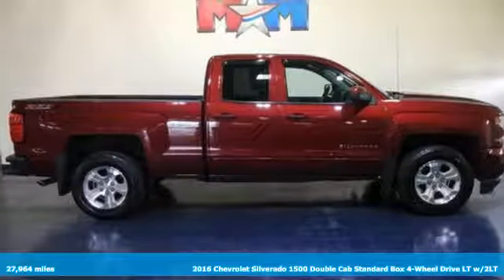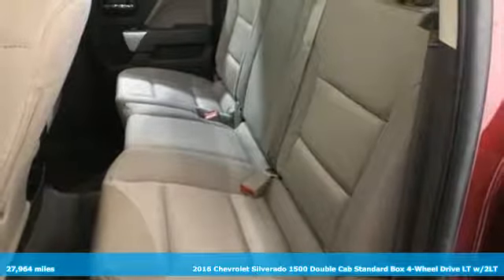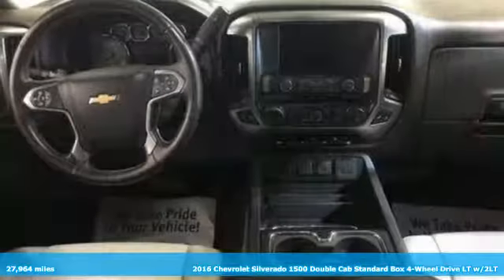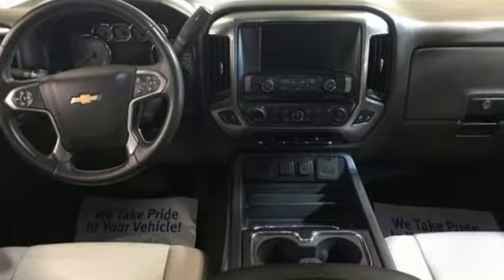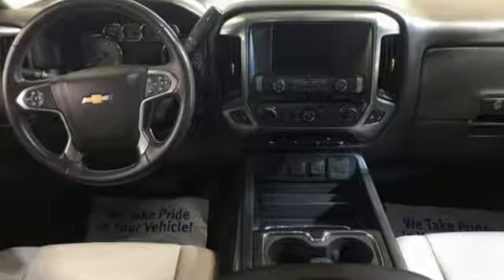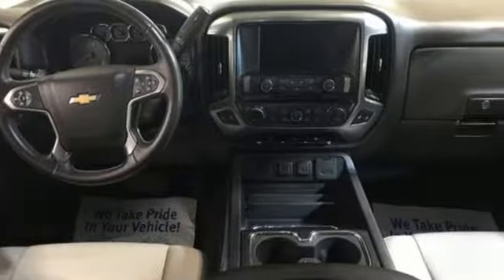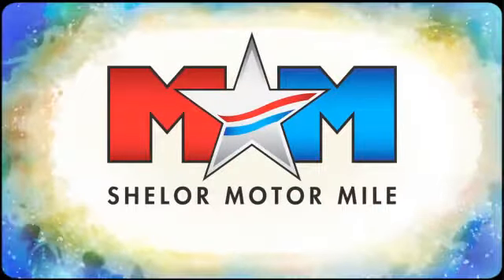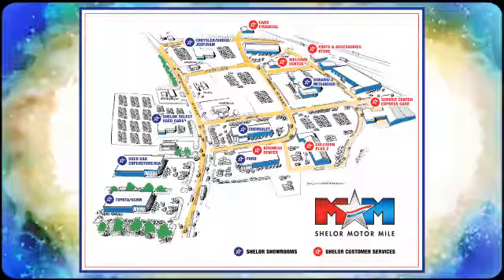Used 2016 Chevrolet Silverado 1500 Christiansburg VA Blacksburg, VA X55166 - SOLD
Year: 2016
Make: Chevrolet
Model: Silverado 1500
Trim: 4WD Double Cab 143.5 LT w/2LT
Engine: 5.3L 8 Cylinder Engine
Transmission: 6-Speed A/T
Color: Siren Red Tintcoat
Interior: Cocoa/Dune
Mileage: 27964
Stock #: X55166
VIN: 1GCVKREC4GZ266182
Very Nice, CARFAX 1-Owner, LOW MILES - 27,964! Alloy Wheels, Bed Liner, Trailer Hitch, 4x4, WiFi Hotspot, Onboard Communications System, CD Player, SEATS, FRONT CLOTH BUCKET WITH (KA1) HEATED SEAT CUSHIONS AND SEAT BACKS CLICK ME!br /br /KEY FEATURES INCLUDEbr /4x4, CD Player, Onboard Communications System, Trailer Hitch, Aluminum Wheels, WiFi Hotspot Satellite Radio, Keyless Entry, Privacy Glass, Steering Wheel Controls, Heated Mirrors. br /br /OPTION PACKAGESbr /ALL STAR EDITION for Crew Cab and Double Cab, includes (AG1) driver 10-way power seat adjuster with (AZ3) bench seat only, (CJ2) dual-zone climate control, (BTV) Remote Vehicle Starter system, (UVC) Rear Vision Camera, (C49) rear-window defogger and (KI4) 110-volt power outlet (N37) manual tilt and telescopic steering column included with (L83) 5.3L EcoTec3 V8 engine.), ENGINE, 5.3L ECOTEC3 V8 WITH ACTIVE FUEL MANAGEMENT, DIRECT INJECTION AND VARIABLE VALVE TIMING includes aluminum block construction (355 hp [265 kW] @ 5600 rpm, 383 lb-ft of torque [518 Nm] @ 4100 rpm; more than 300 lb-ft of torque from 2000 to 5600 rpm), SEATS, FRONT CLOTH BUCKET WITH (KA1) HEATED SEAT CUSHIONS AND SEAT BACKS includes 10-way power driver and 6-way power front passenger seat adjusters, including driver/front passenger power recline and driver/front passenger power lumbar. Also includes adjustable head restraints, (D07) floor console, storage pockets and (K4C) Wireless charging. BED LINER, SPRAY-ON, PICKUP BOX BED LINER with bowtie logo. Liner is permanently bonded to the truck bed providing a water tight seal. The textured, non-skid surface is black in color and robotically applied. Spray-on liner covers entire bed interior surface below side rails, including tailgate, front box top rail, gage hole plugs and lower tie down loops. br /br /Tax DMV Fees & $597 processing fee are not included in vehicle prices shown and must be paid by the purchaser. Vehicle information is based off standard equipment and may vary from vehicle to vehicle. Call or email for complete vehicle specific informatiobr / Chevrolet Ford Chrysler Dodge Jeep & Ram prices include current factory rebates and incentives some of which may require financing through the manufacturer and/or the customer must own/trade a certain make of vehicle. Residency restrictions apply see dealer for details and restrictions. All pricing and details are believed to be accurate but we do not warrant or guarantee such accuracy. The prices shown above may vary from region to region as will incentives and are subject to change.